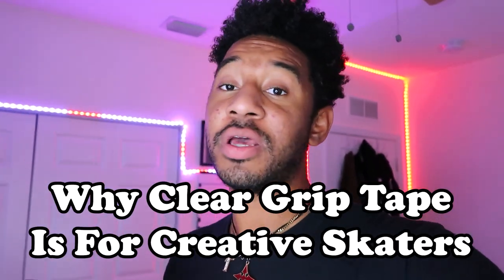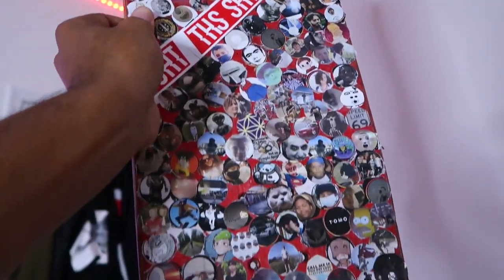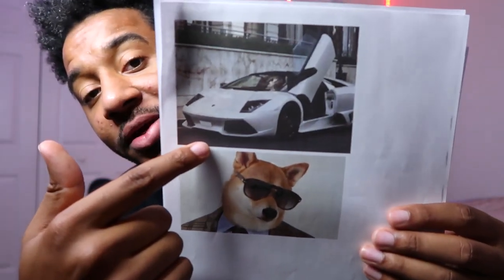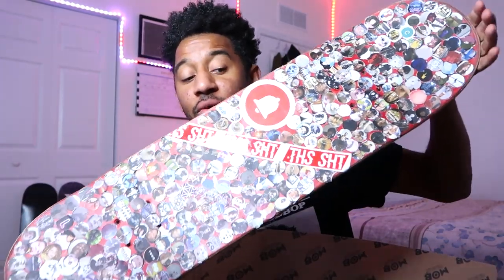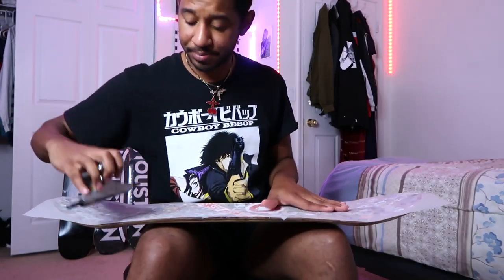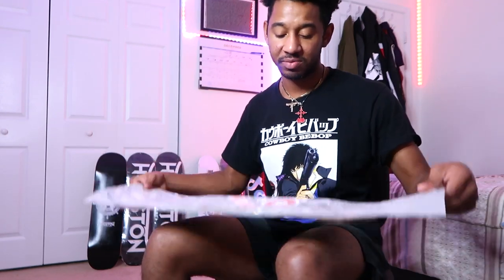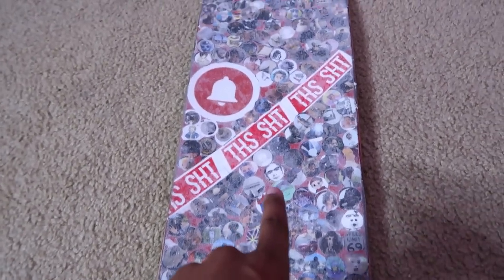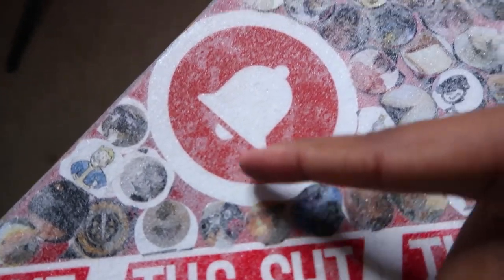WHY CLEAR GRIPTAPE IS FOR CREATIVE SKATERS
I made a custom gripetape design out of my YouTube Subscribers Profile Pictures who hit Bell Notifications. I talk about the benefits of clear griptape as well as it's short comings (pun intended, you get it or no? hmm? what do you mean?). This was a very tedious process but a fun one. Let me know if I should make more of these custom designer griptape videos again.

Camera/Editing
My Mic: Lavalier Microphone
Main Camera:G7X Mark II
Second Camera: Vladi’s iPhone 12 Pro Max
Editing Software: Adobe Premiere Pro

Griptape: Mob Grip
Trucks: Independent Hollows
Skate Tool: Everything in one (Good Buy)

Skate Shoes: Nike Janoski’s Size 10.5
Pants: I get Walmart jeans $10 can't go wrong fr fr

Accessories
Necklace (Extra Drip): Uzi Chain
Shoe Goo (Protect your shoes)